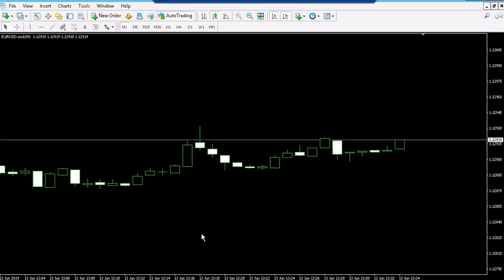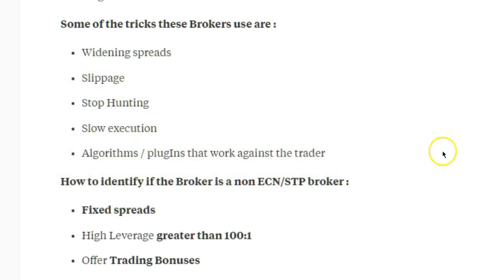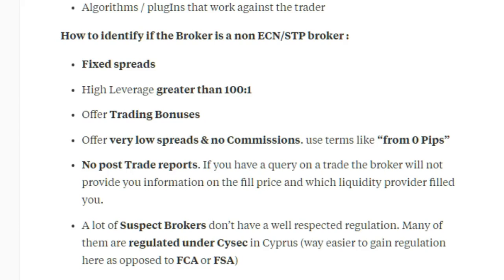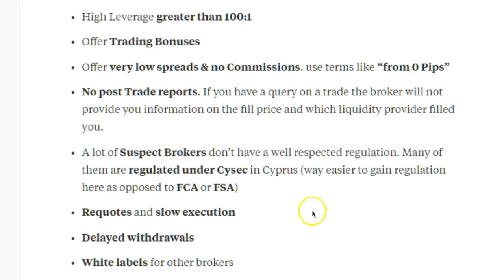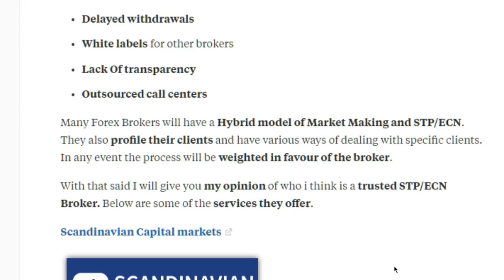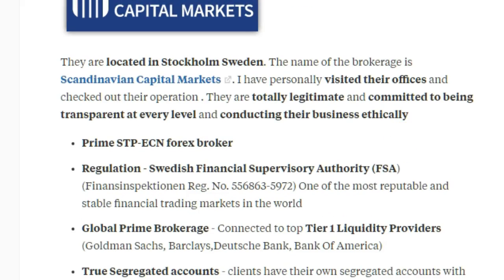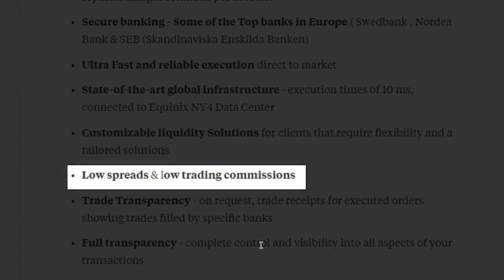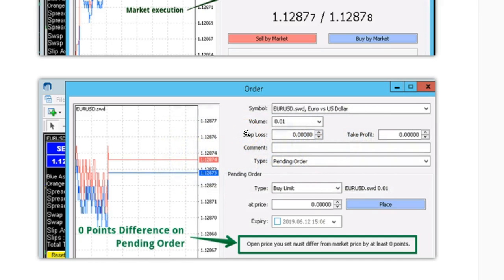How to check if your broker is ECN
Tips on how to check if your broker is ECN / STP , the tricks brokers play, what an honest broker should provide. Trustworthy brokerage.
For additional information on a true ECN Broker that is both efficient and ethical go